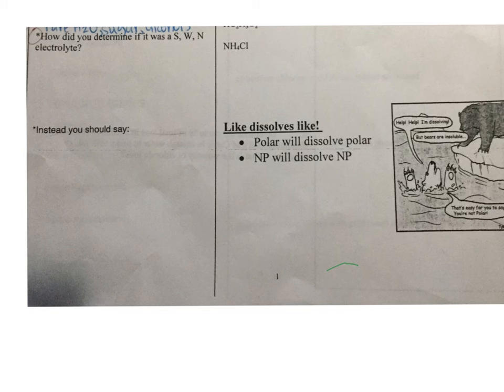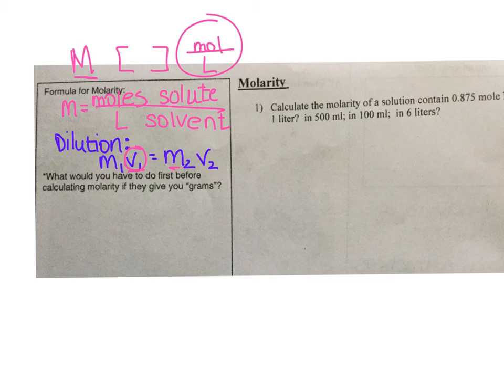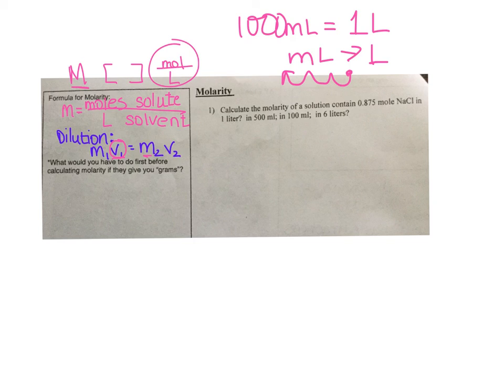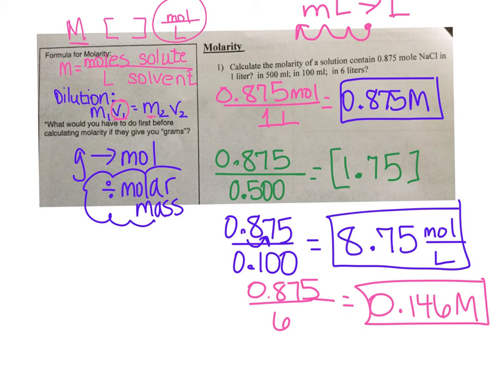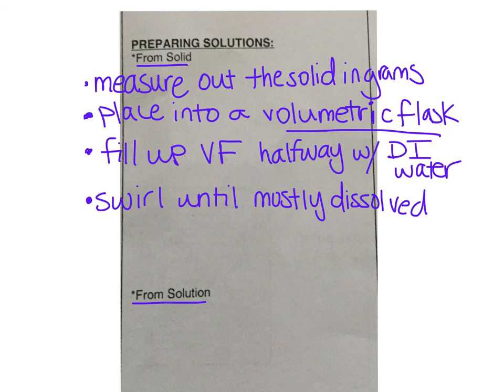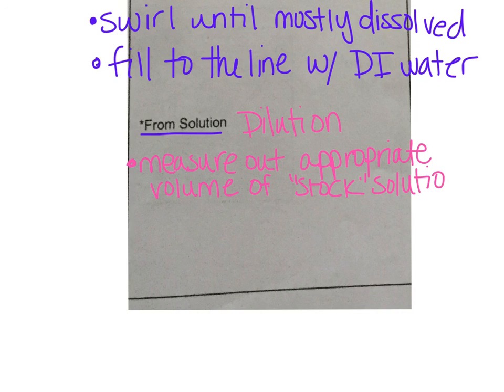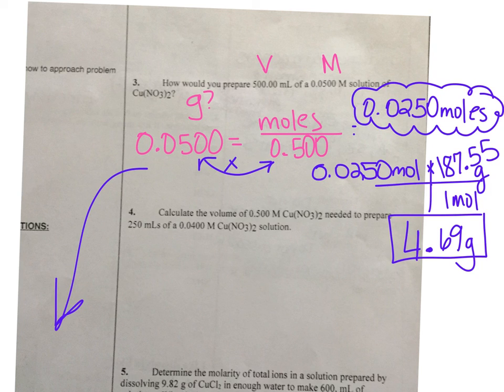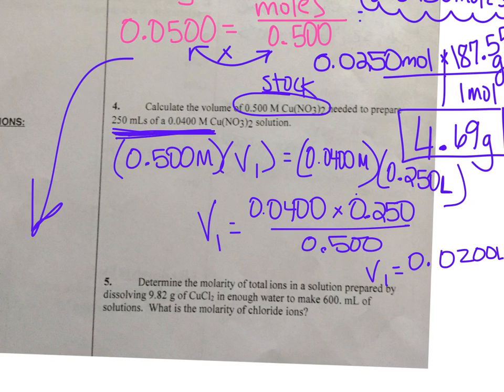Ap sept 26 molarity and preparing solutions